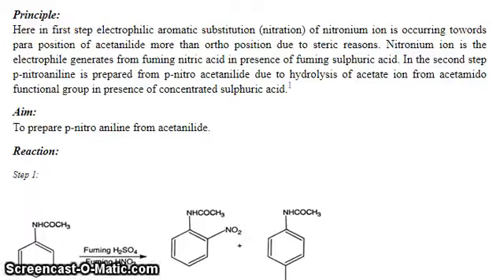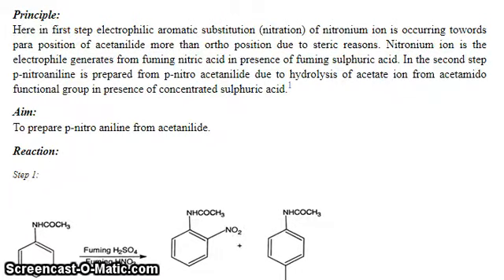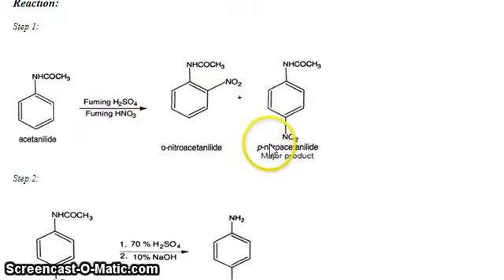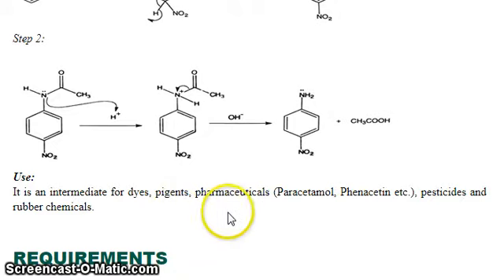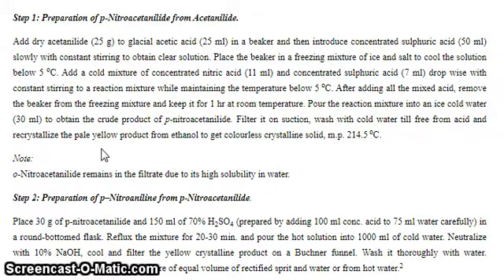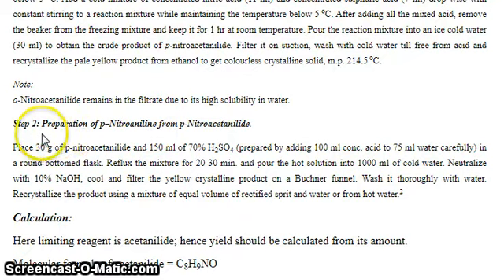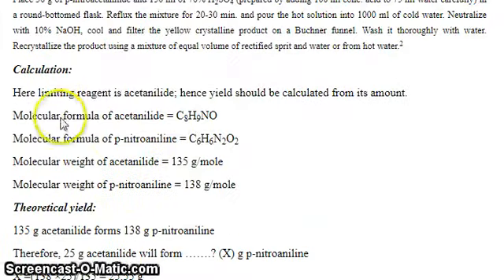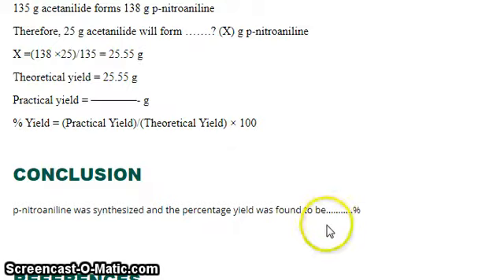Synthesis of p nitroaniline from acetanilide